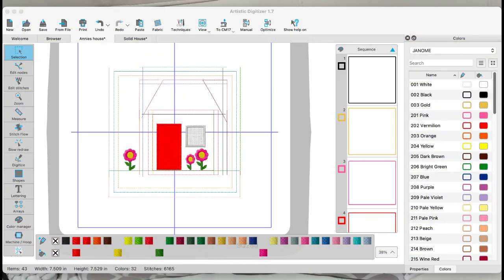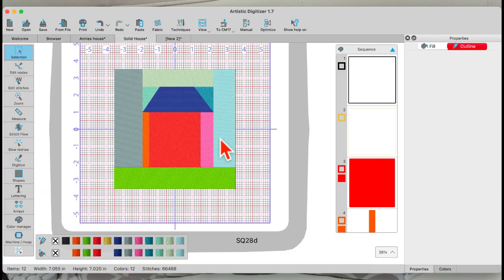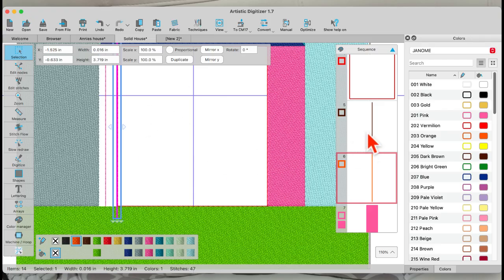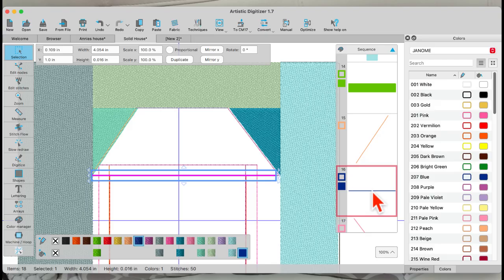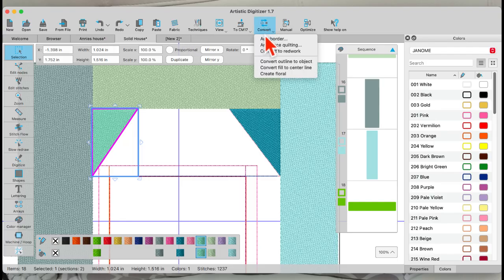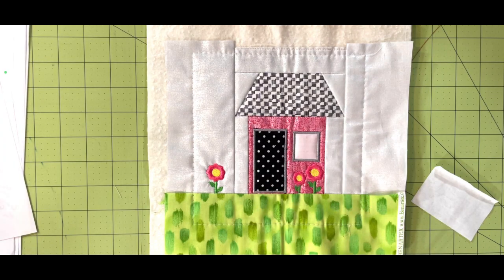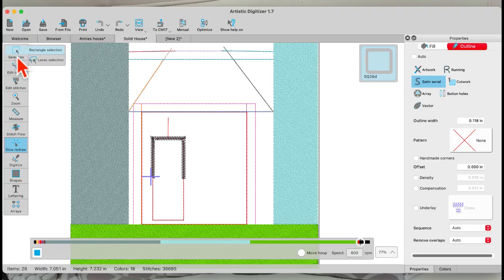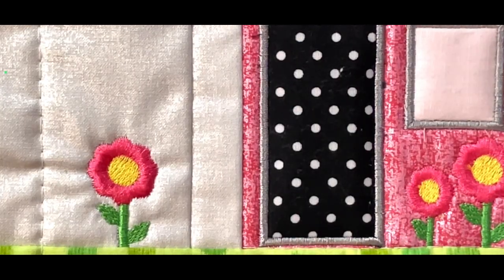Mystery Quilt Block Party - 11 part 2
A continuation of our house block.